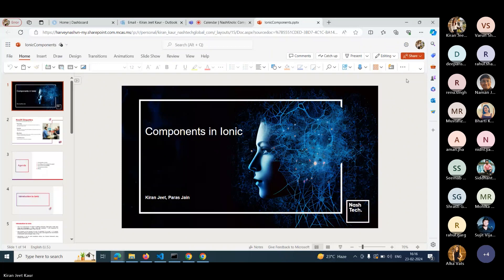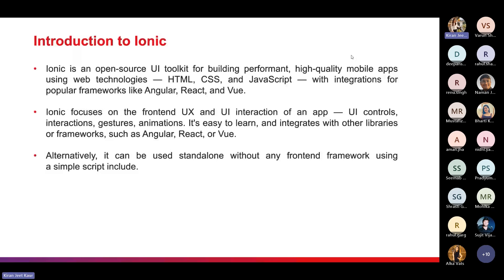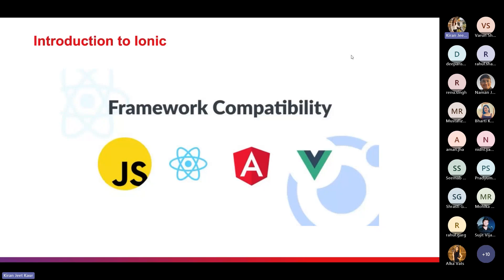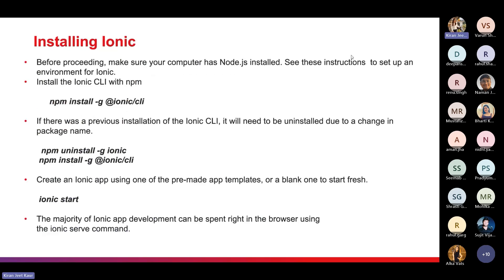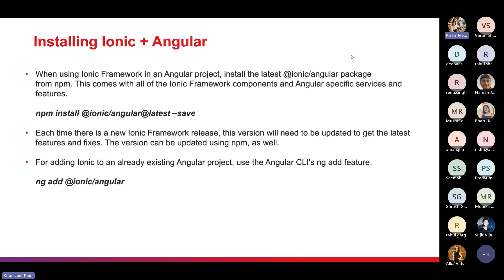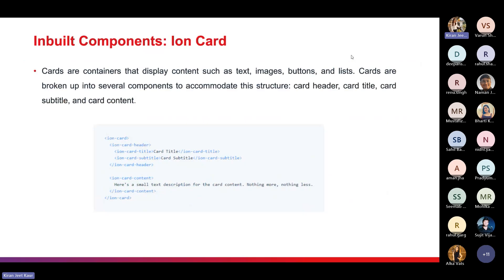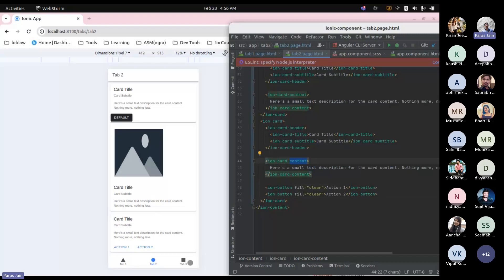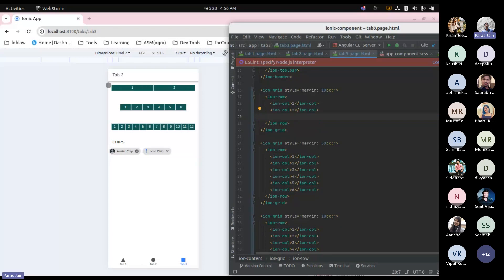NashKnolx: Components in Ionic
Ionic apps are made of high-level building blocks called Components, which allow you to quickly construct the UI for your app. Ionic comes stock with a number of components, including cards, lists, and tabs. In this session, we will understand how we can use them with angular